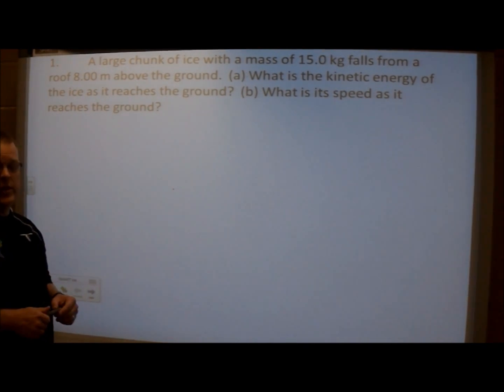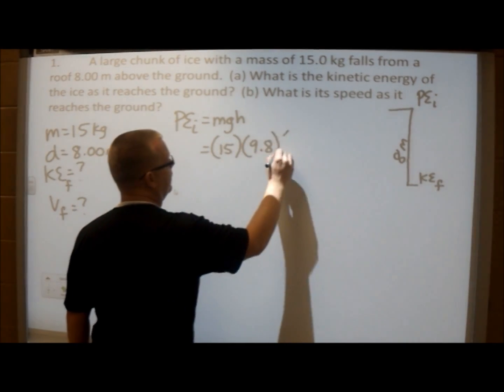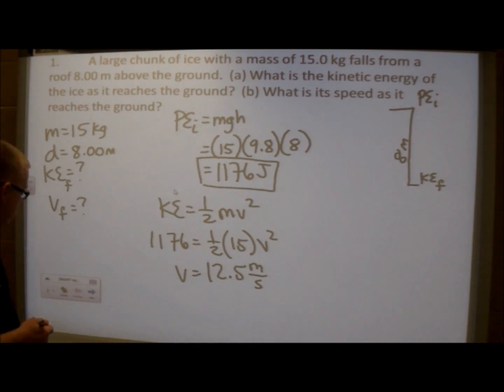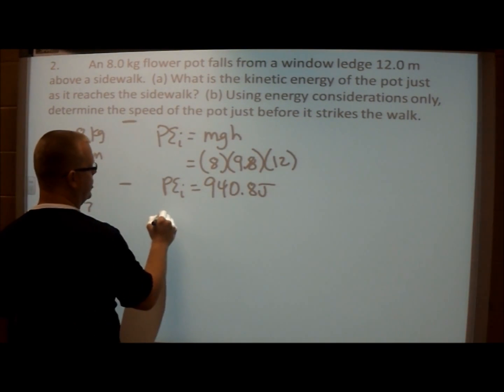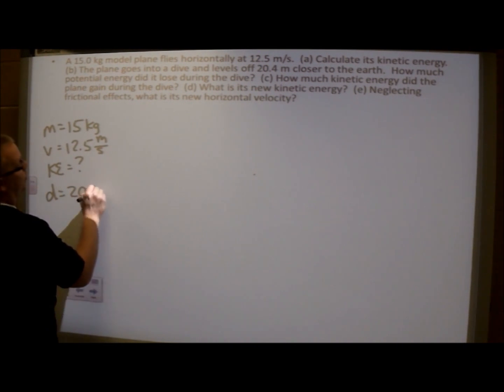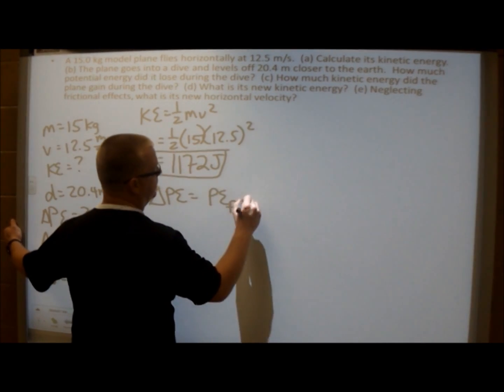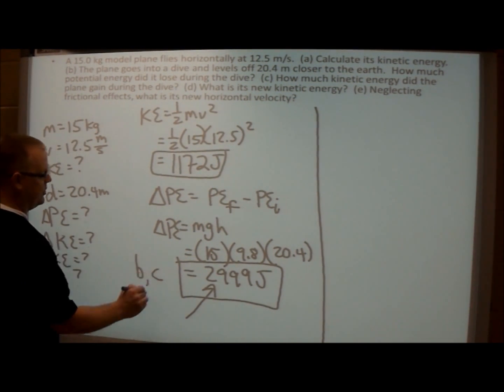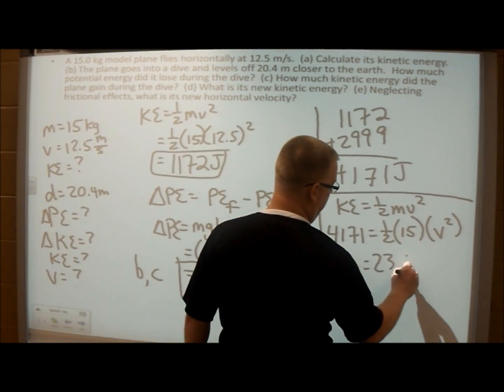conservation of energy